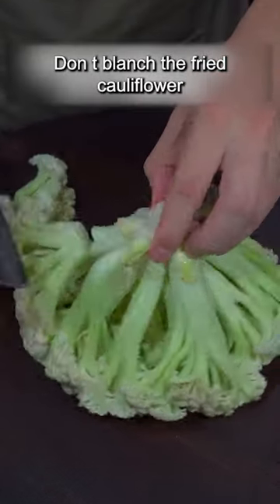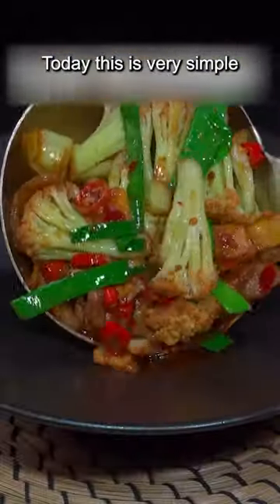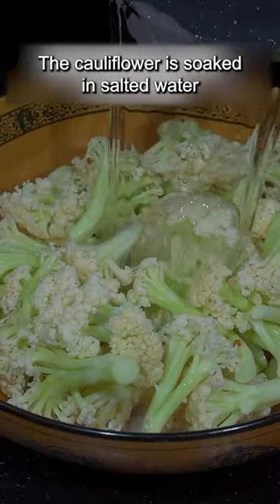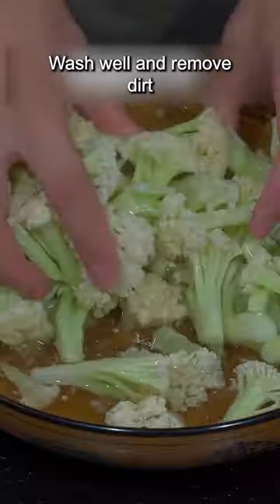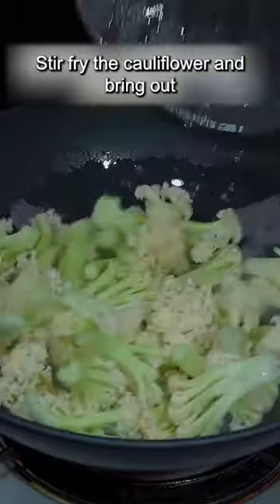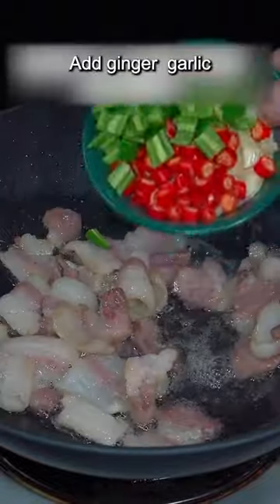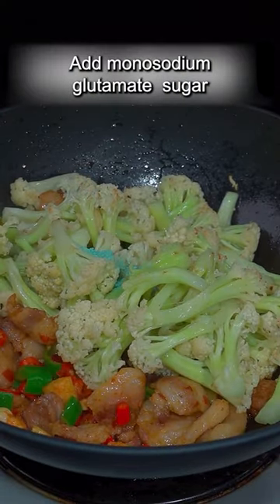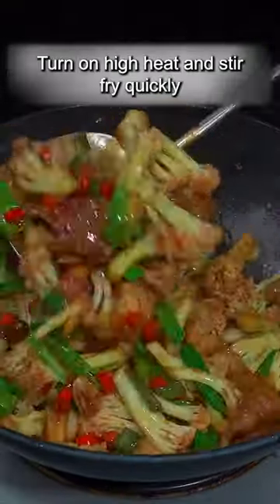Dry pot cauliflower does this, which is simple, convenient and delicious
Simple and delicious dry pot cauliflower, come and try it